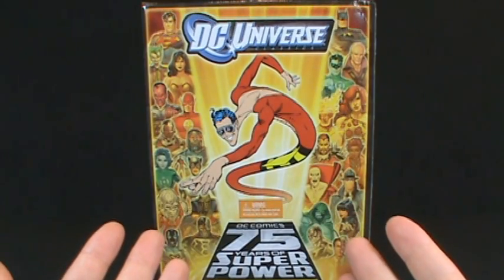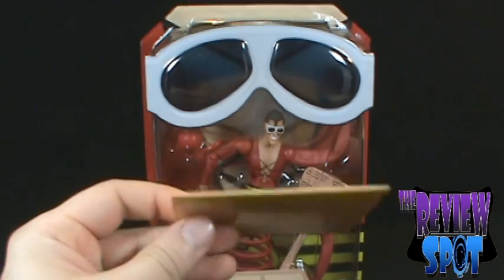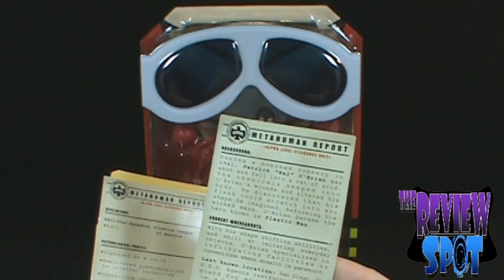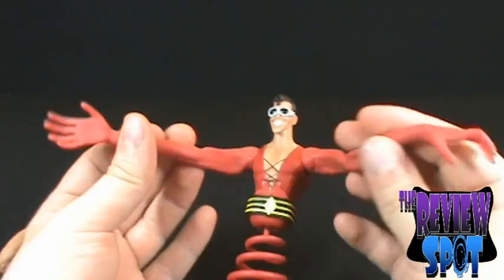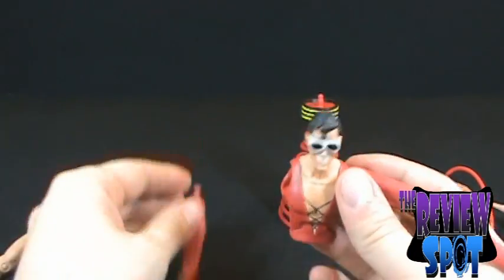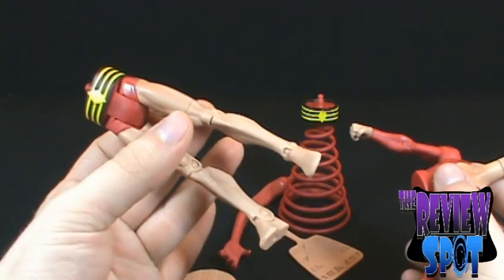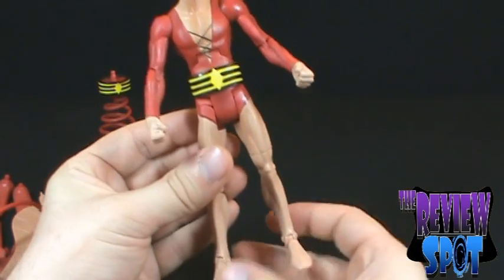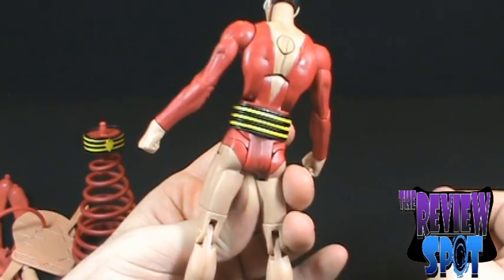Toy Spot - Mattel DC Universe SDCC Exclusive Plastic Man Figure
On today's Spot, we'll be having a look at the DC Universe SDCC Exclusive Plastic Man Figure